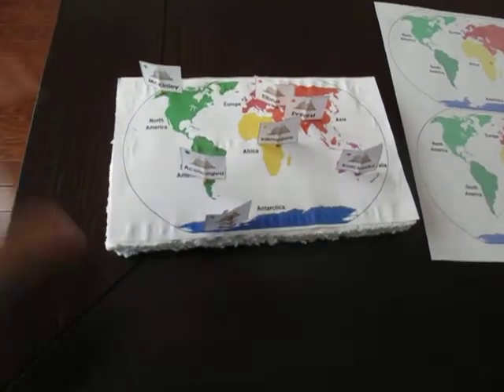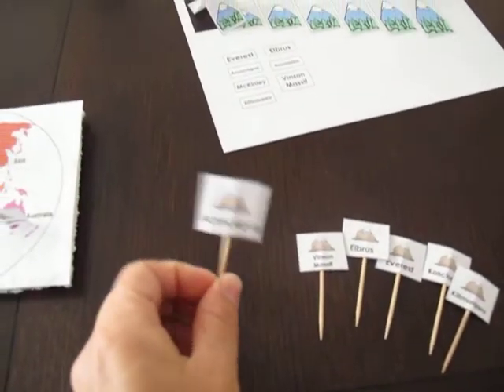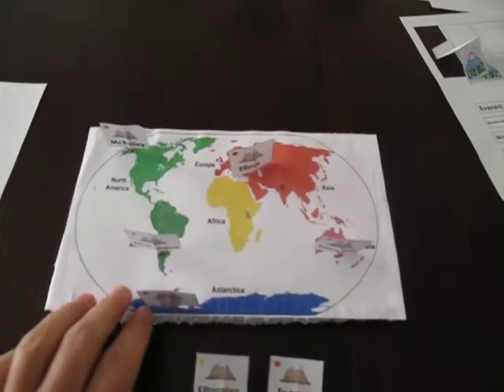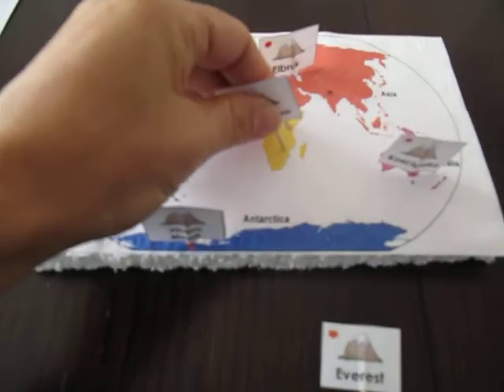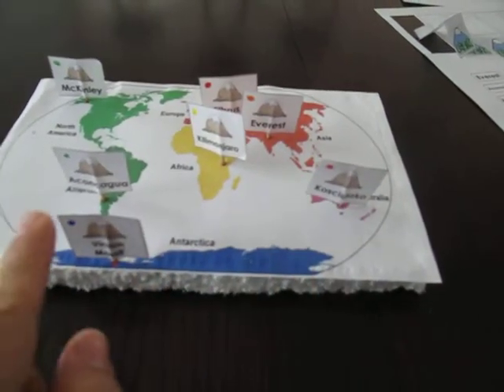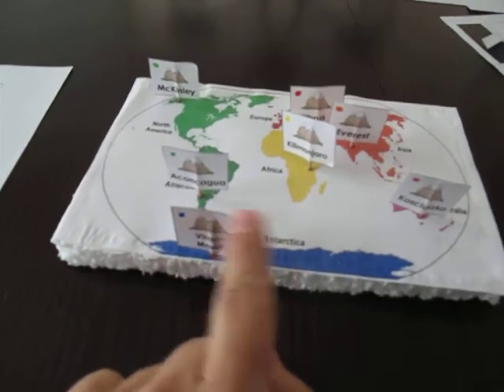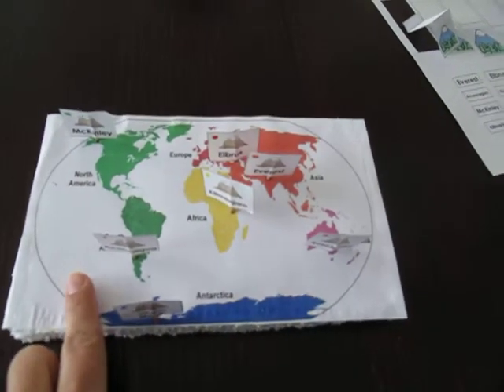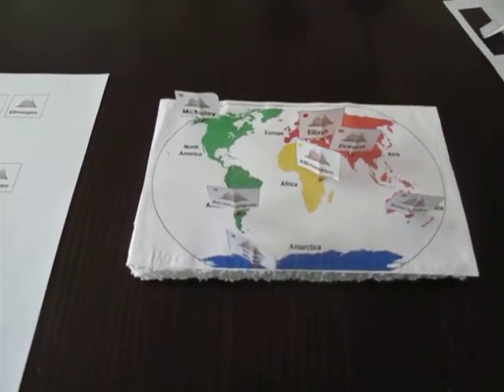Model of each continent's highest mountain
Fun project / model to build with kids to practice each continent's highest mountain.